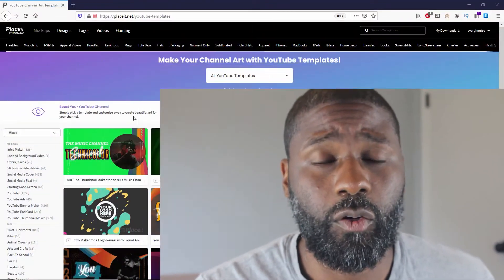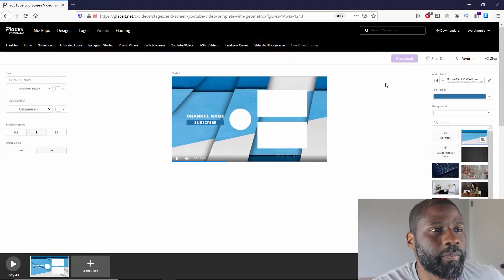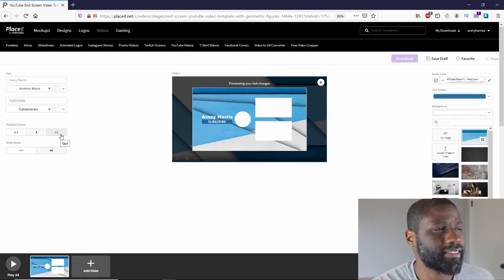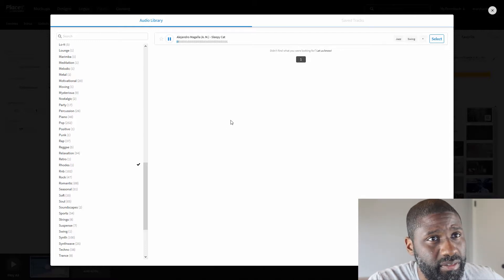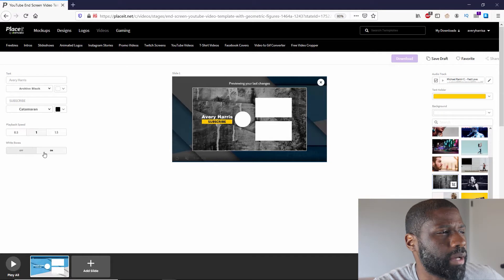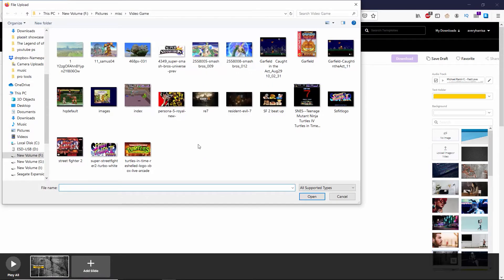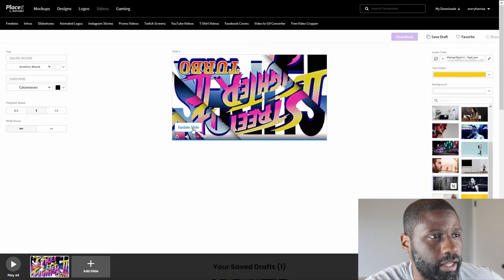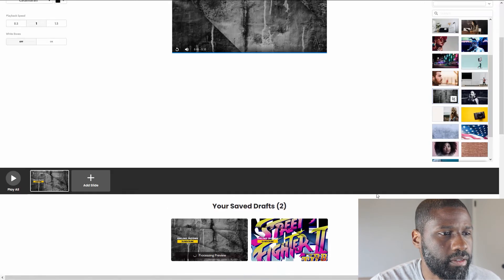Placeit tutorial: How to make an animated end screen for YouTube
If you want to know how to make YouTube end screen for your videos, Placeit has hundreds of animated end screen templates that you can use. All without having to build from scratch. Check it out here:

YOUTUBE RECOMMENDATIONS!!